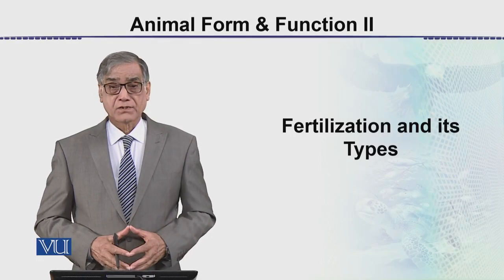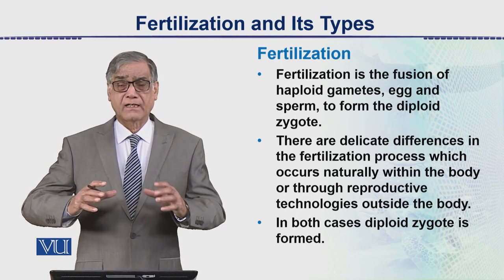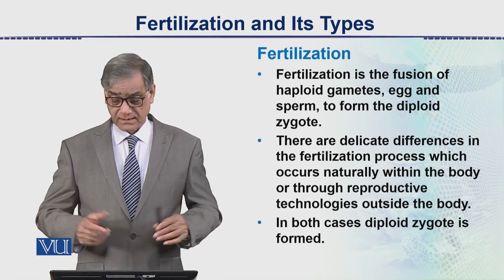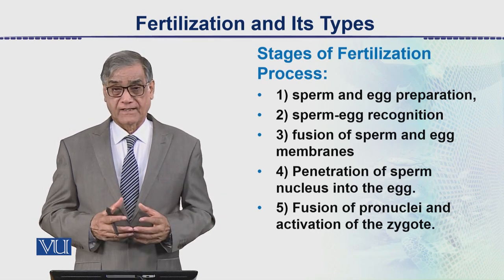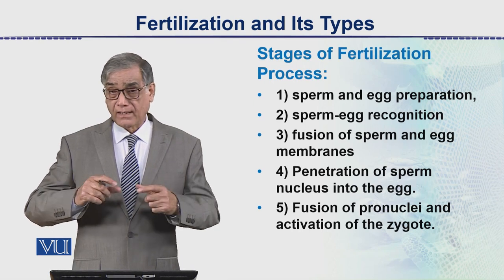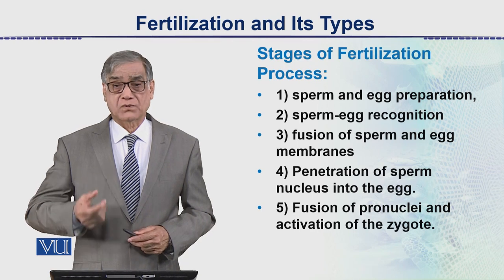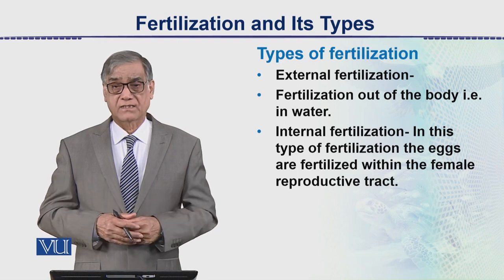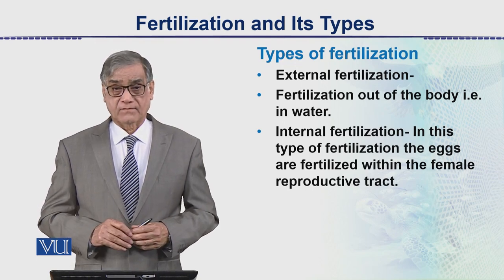Fertilization and Its Types | Animal Form & Function 2 (Theory) | ZOO517T_Topic120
Topic120: Fertilization and Its Types,
By Dr. Javed Iqbal